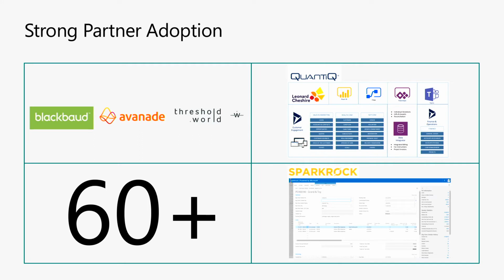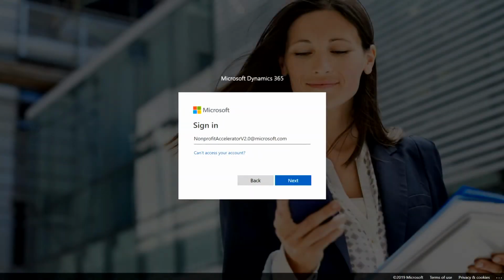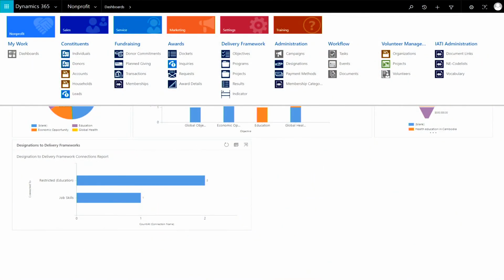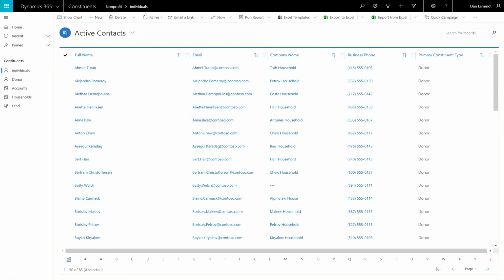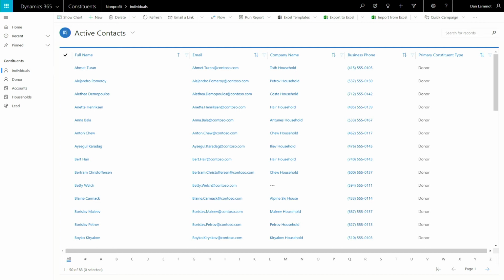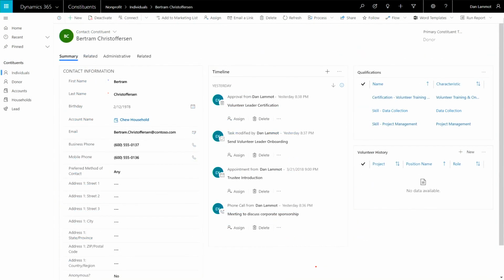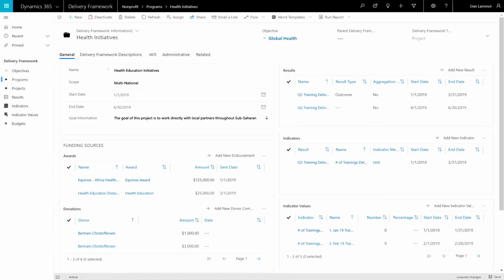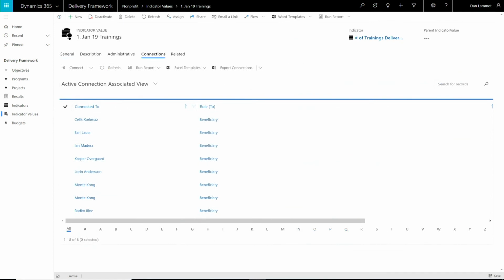Microsoft PowerApps and Power BI: Driving global impact through industry Accelerators - THR2064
How can technology be used to drive global good and how is a Dynamics 365 Accelerator at the core of Microsoft’s strategy? Join Erik Arnold, Chief Technology Offer Microsoft Tech for Social Impact, has he dives deep in to Accelerators created in collaboration with nonprofits, Microsoft partners, and sector experts worldwide to help nonprofits improve programmatic impact. Also, hear from Dan Lammot, CEO of Threshold.world, on their experience in and decision to invest in the Common Data Model for nonprofits.